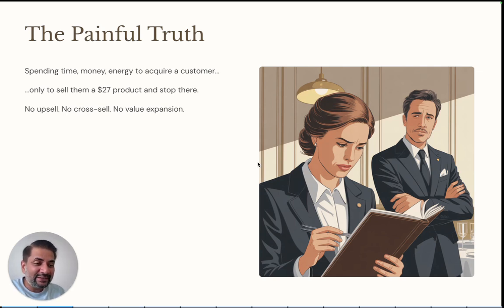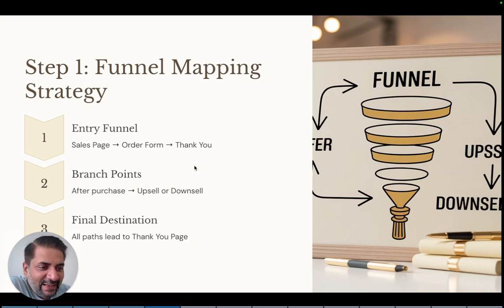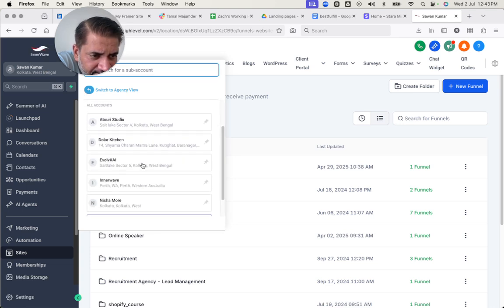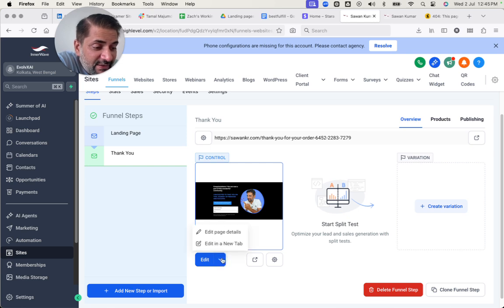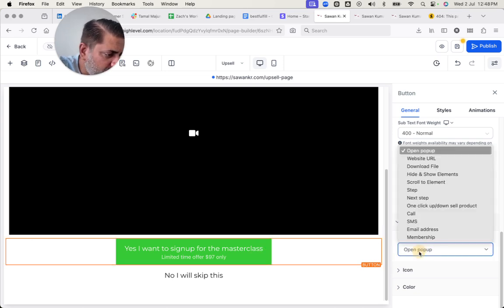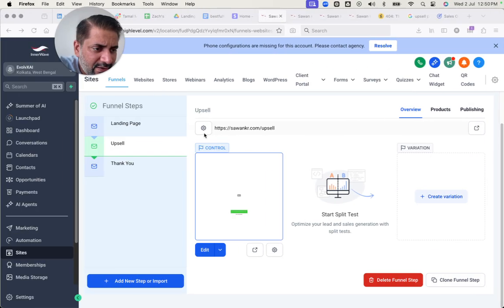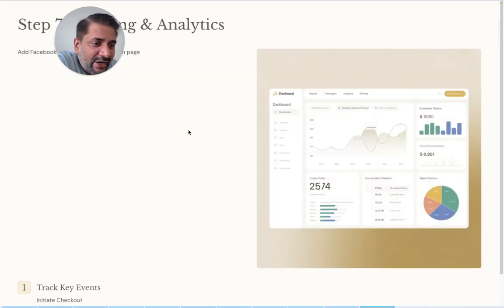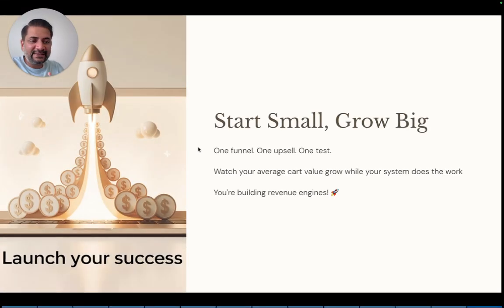How to Build High-Converting Upsell & Downsell Funnels in GoHighLevel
Let's see how to achieve **website connection** with GoHighLevel! This video shows you how easy it is to use their **domain management** tools. Learn how to quickly set up your **domain name** and get your site going with this **hostinger guide** and simple **dns** settings.